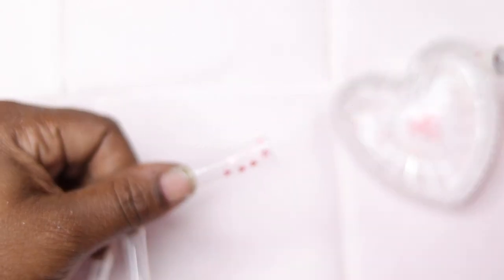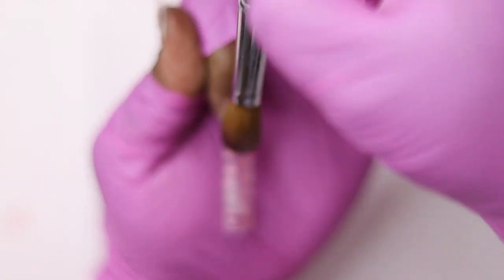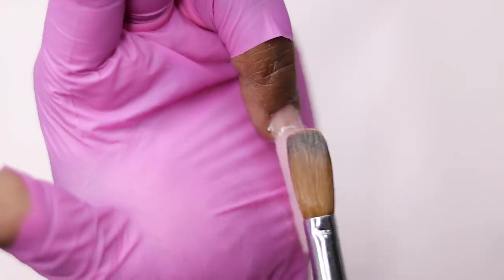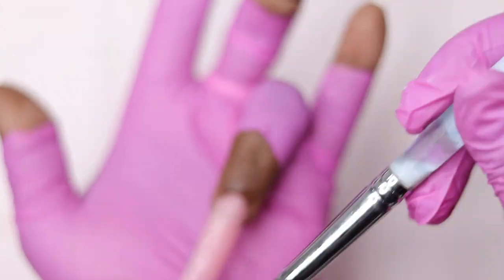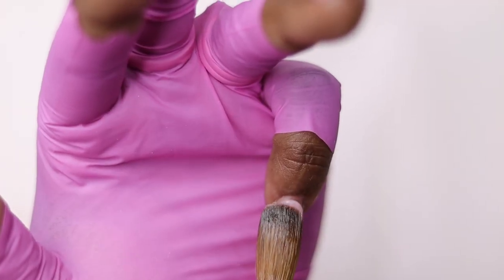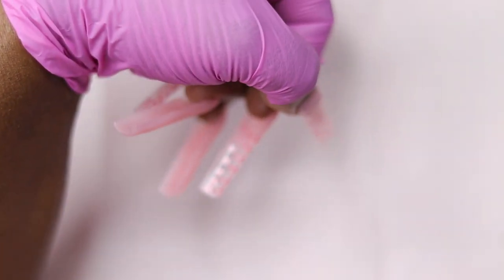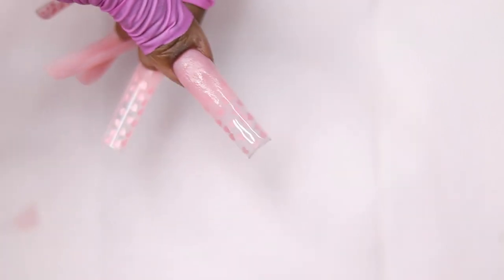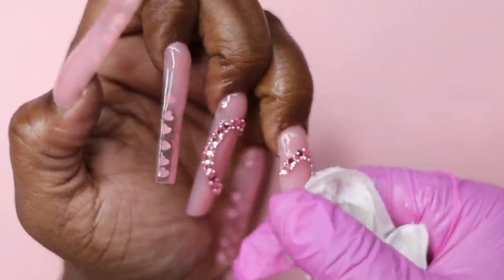Unleash Your Creativity: The Secret of Ombre Bling Hearts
Get ready to unleash your creativity with these gorgeous acrylic ombre bling heart nails! In this tutorial, we'll show you how to achieve this trendy and eye-catching look. Perfect for any occasion, these nails will add a touch of glam to your style. Watch now and learn how to create these stunning nails!

Would you like me to review your product(s)? Interested in a collab?

Amazon storefront

Recording Equipment
Canon EOS Rebel SL3 EF-S 18-55mm f/4-5.6 IS STM
⭐⭐⭐⭐⭐⭐⭐⭐⭐⭐⭐⭐⭐⭐⭐⭐Ombre bling heartsacrylic nailsombre nailsmiss jos nailsmiss jo's nail comiss joes nailsmiss jos nail comiss jo's nails